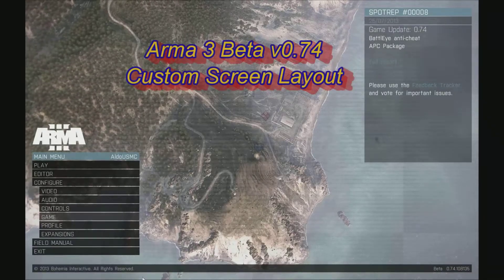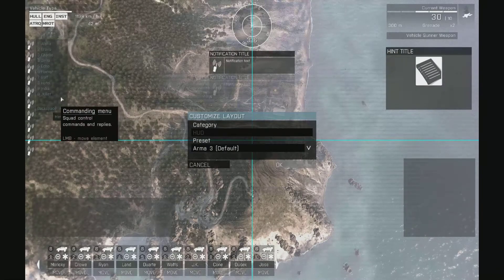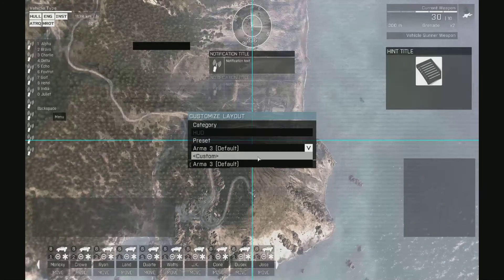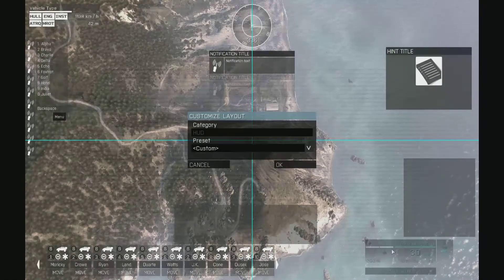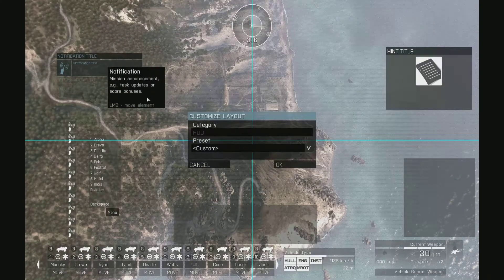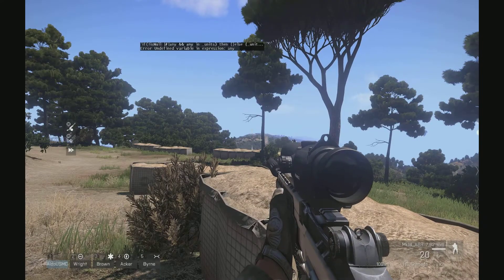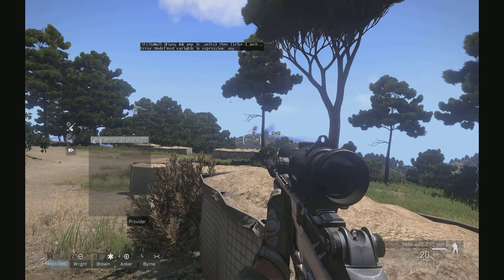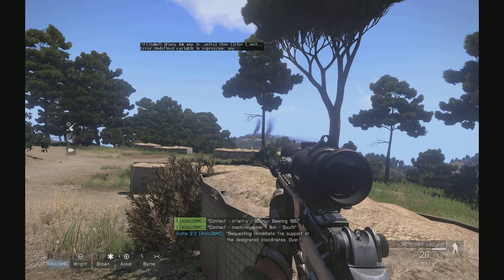Arma 3 Beta v0.74 Custom Screen Layout Tutorial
This video is a tutorial on how to modify (customize) your screen layout in Arma 3 Beta (v0.74) from the Main Screen menu to place the various dashboard items on the screen anywhere you want.

Semper Fidelis
AldoUSMC